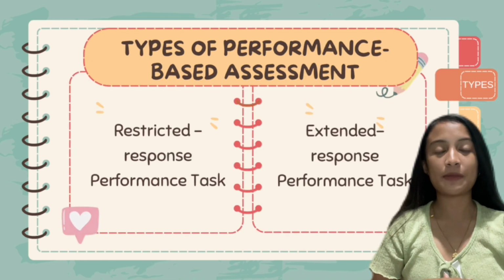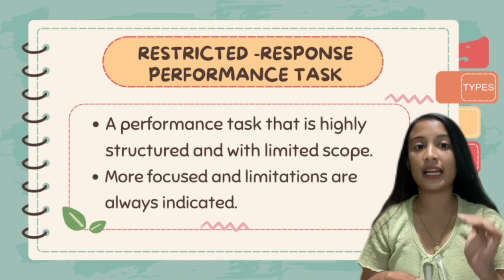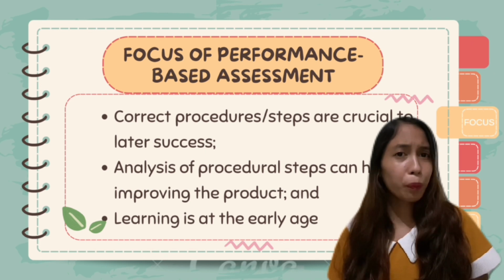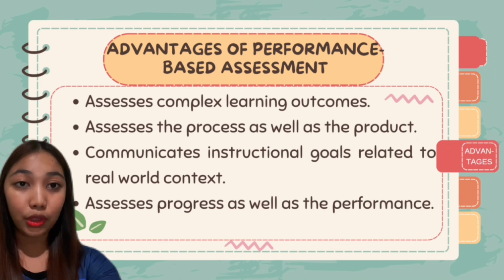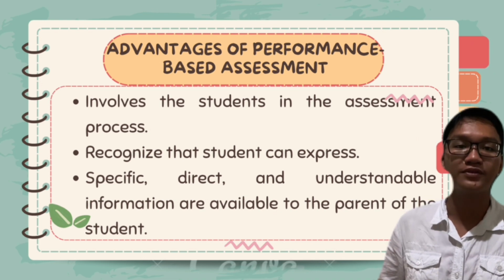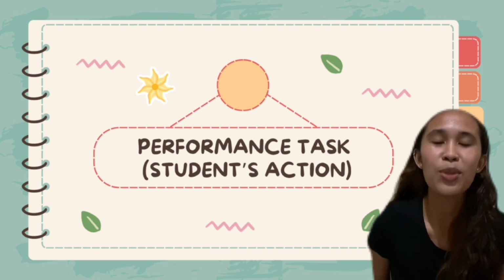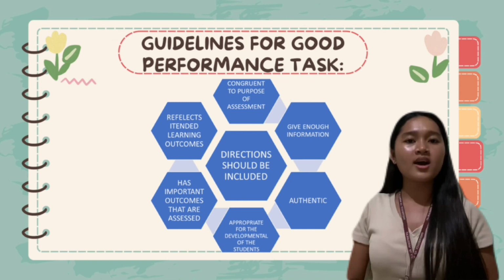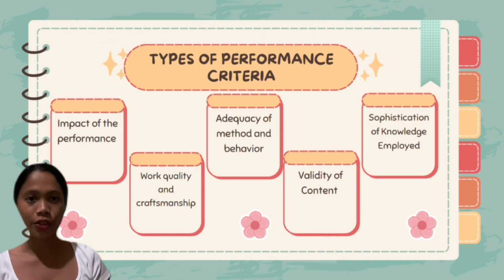Domain, Types, Focus, Advantages, Limitations of Performance-Based Assessment&Perf.Task&Criteria